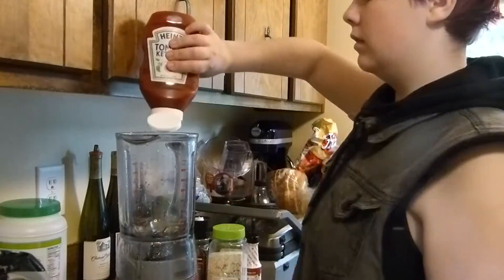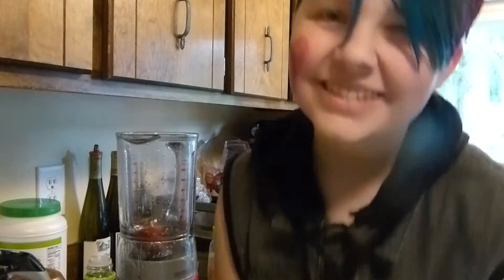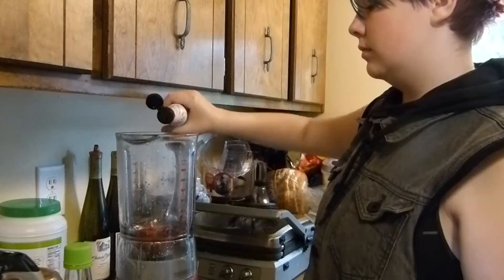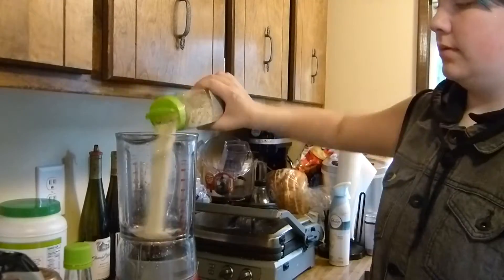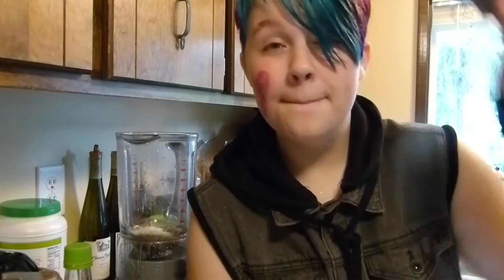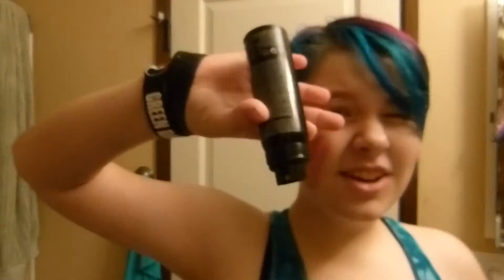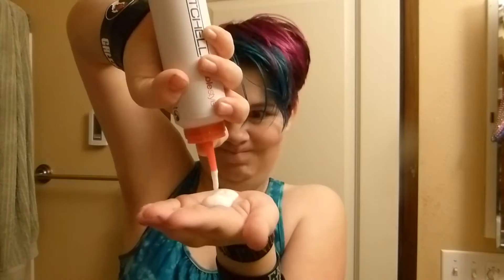MY NIGHTLY ROUTINE || Wren